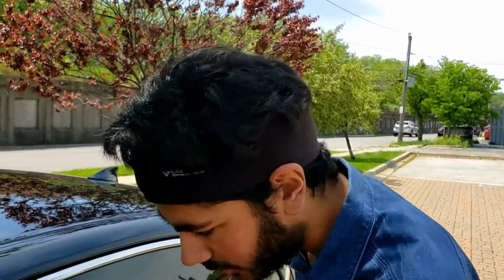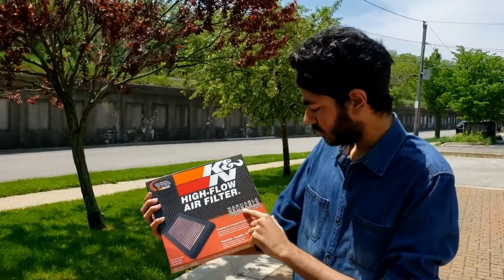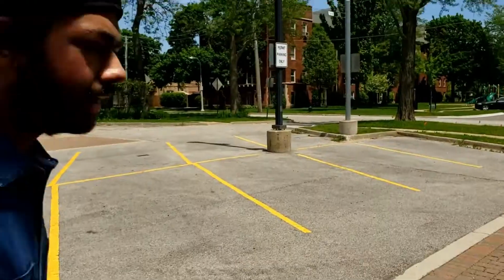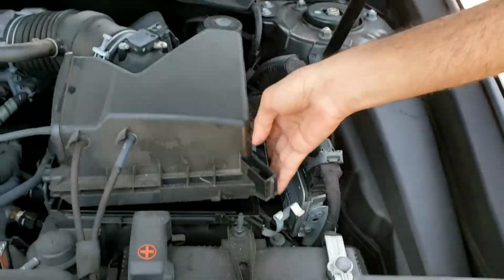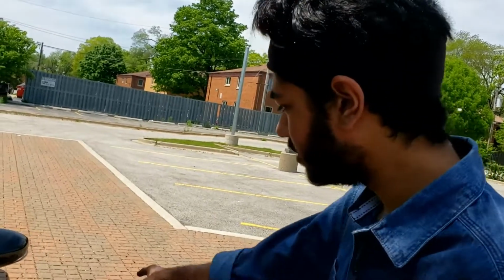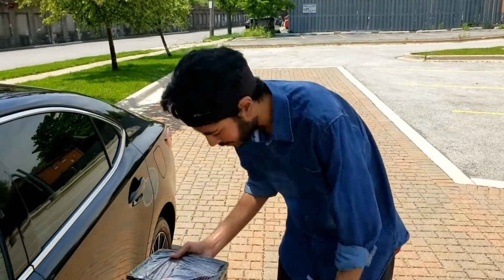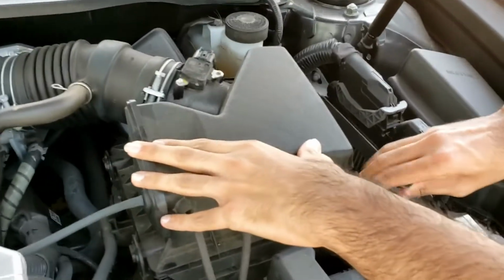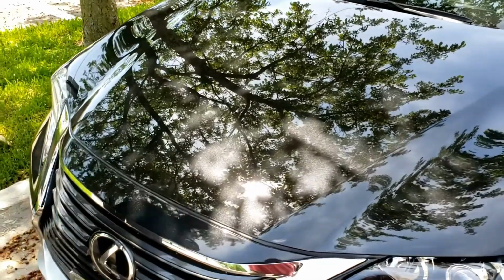How to Add More Power to your Car for $57! (K and N Performance Air Filter)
Hey everyone! It's been a while, sorry it's a little challenging posting videos when there aren't any new cars to film for you guys, but here we are with the AutoGroupMobile, the Lexus ES350! In this video we show you how the 'million mile capable' performance air filter from K and N works, and if it really improves the performance of your car. K and N says their air filter can run for ten years or 1 million miles, as long as you maintain the filter, cleaning it every 50,000 miles. We hope everyone's safe and happy. Please enjoy this episode of Auto Group!

Episode 70